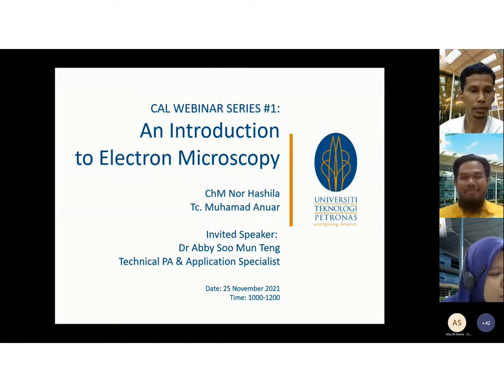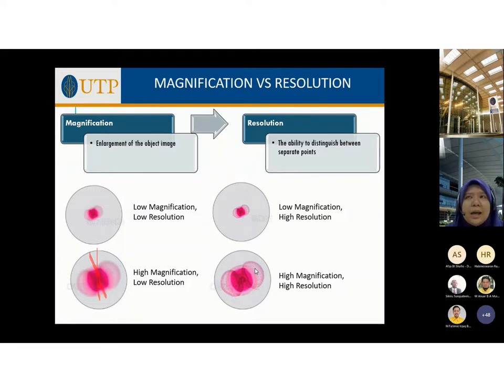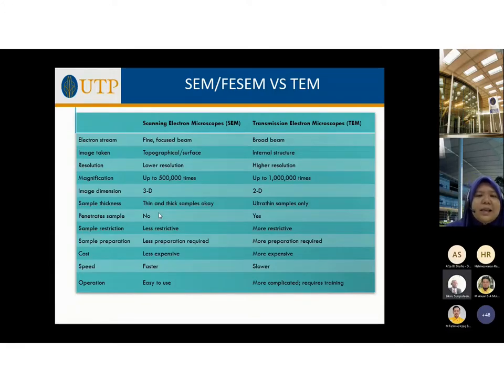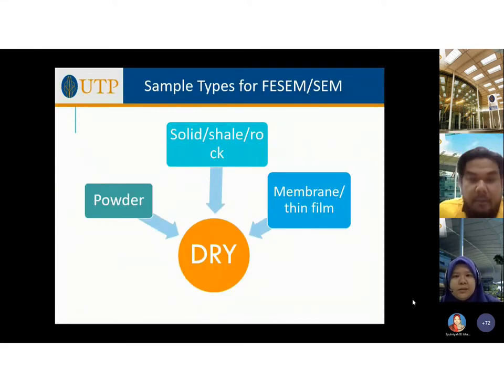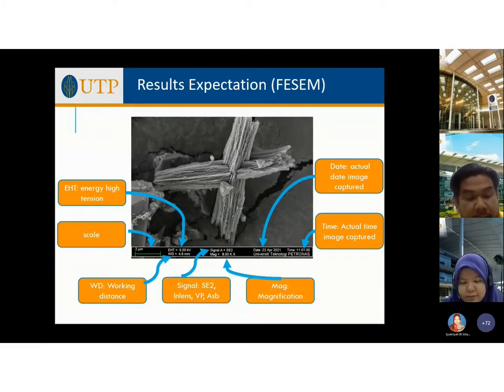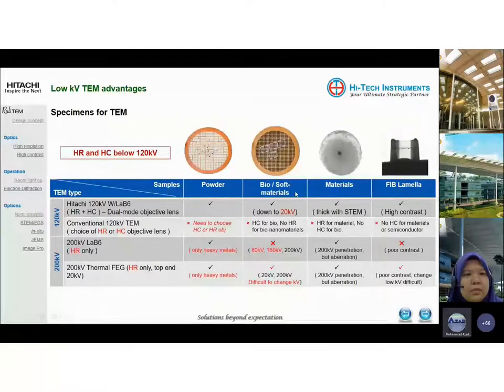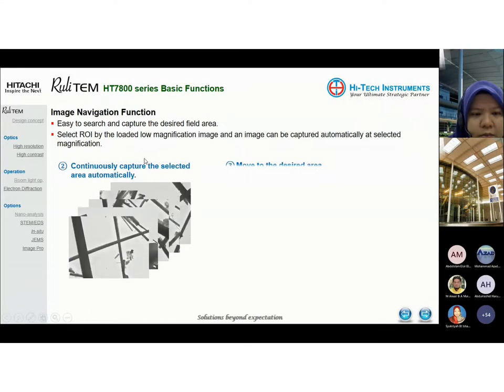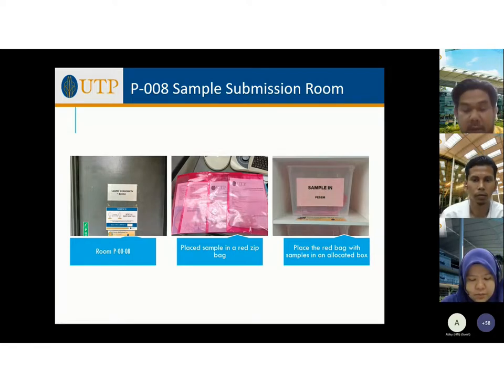CAL Webinar Series #1 - An Introduction to Electron Microscopy